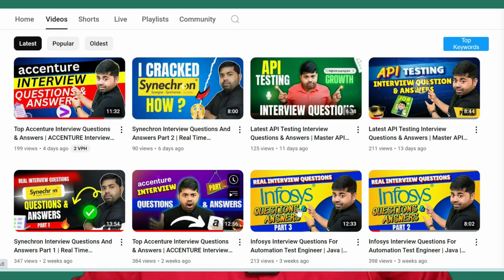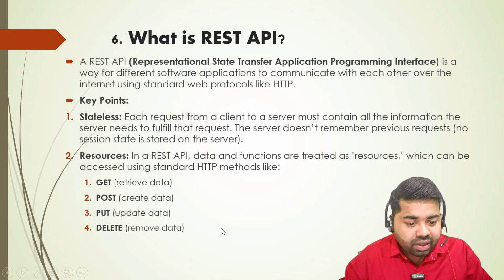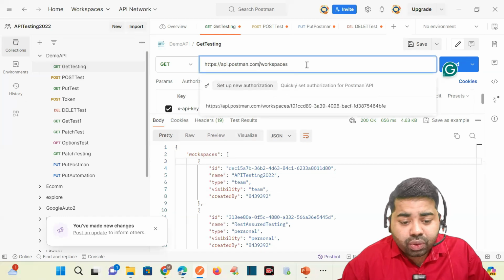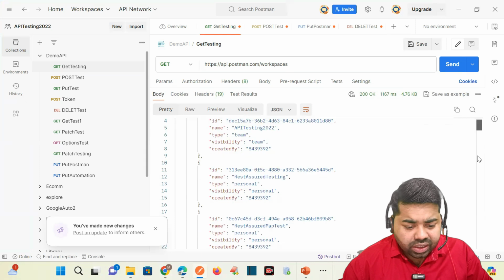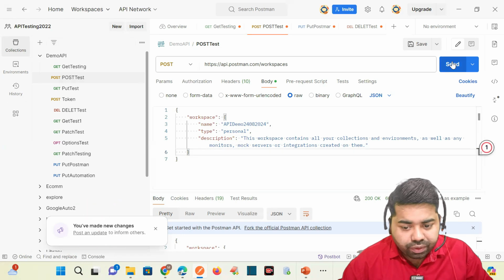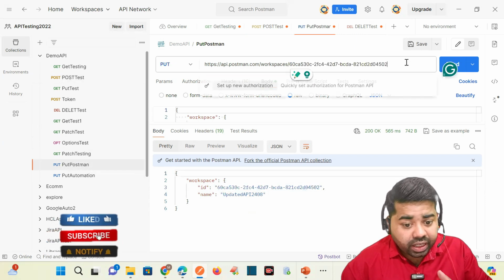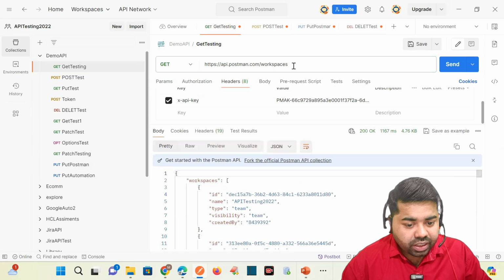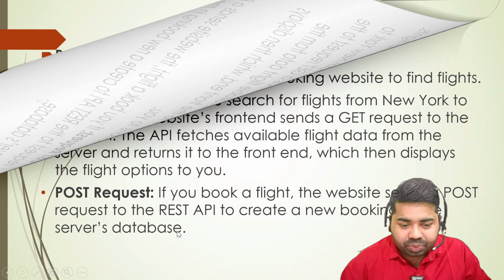Latest API Testing Interview Questions & Answers | Master API Testing Interview Questions | #3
Are you feeling nervous about your upcoming API testing interview? 😟 You're not alone! Interviews can be intimidating, but don't worry – we've got your back. In this video, we cover the most common API testing interview questions and provide answers that will not only help you prepare but also boost your confidence. Whether you're a beginner or an experienced tester, these insights will guide you toward success and help you tackle even the toughest questions. 💪

We break down each question with simple, clear explanations to make sure you fully understand what’s being asked, and how to best respond. Our tips will help you showcase your skills and impress your interviewer, making sure you stand out from the crowd.

In this video, you'll learn:

The top API testing interview questions and how to answer them confidently.
Key concepts you need to know to ace your interview.
How to demonstrate your technical knowledge and problem-solving abilities.
Tips to stay calm and focused during your interview.
Ways to make a lasting impression on your interviewers.
Don’t let interview anxiety hold you back! Watch this video, and feel more prepared and confident as you walk into your API testing interview. 🚀

api testing interview questions for 3 years experience
api testing experience interview questions
api testing
api testing interview questions using postman
api testing mock interview questions
api interview